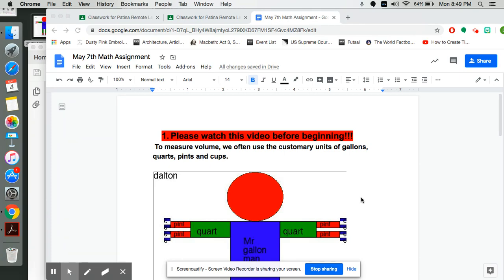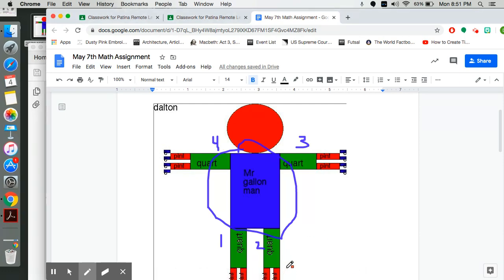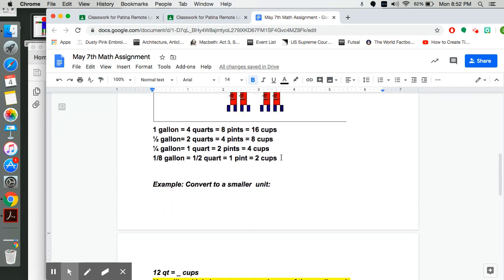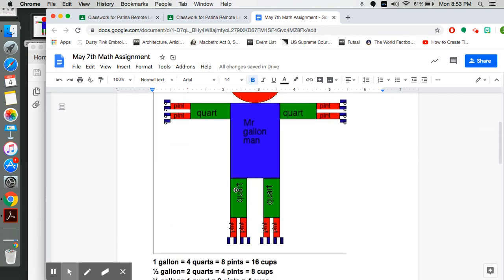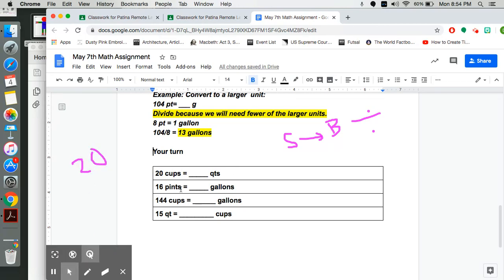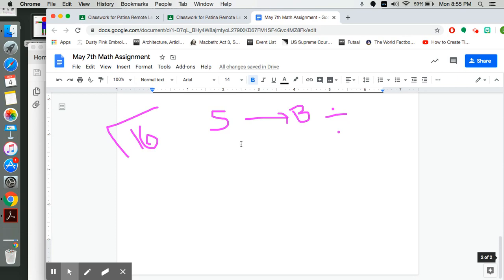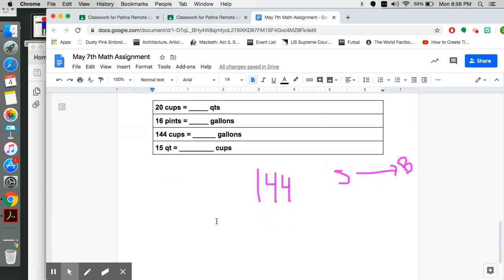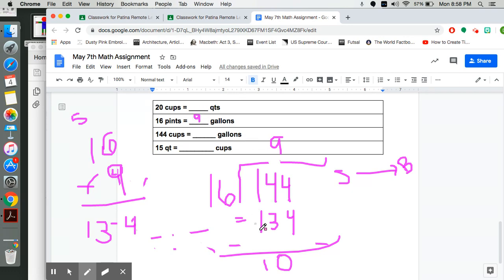May 7th Math (Customary Units of Volume)